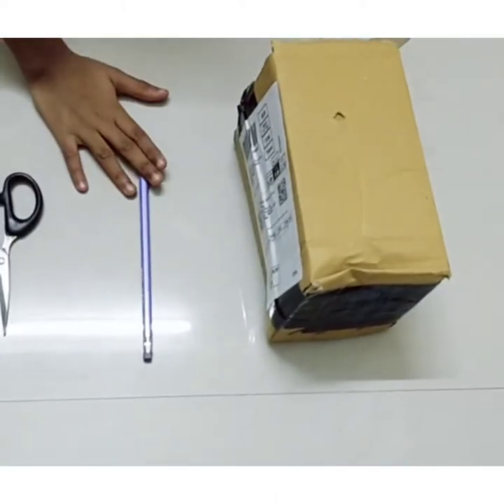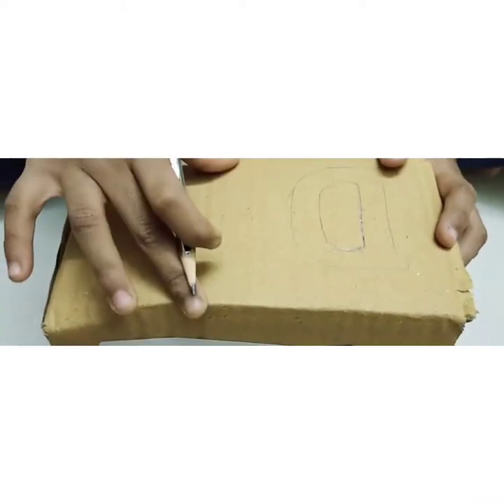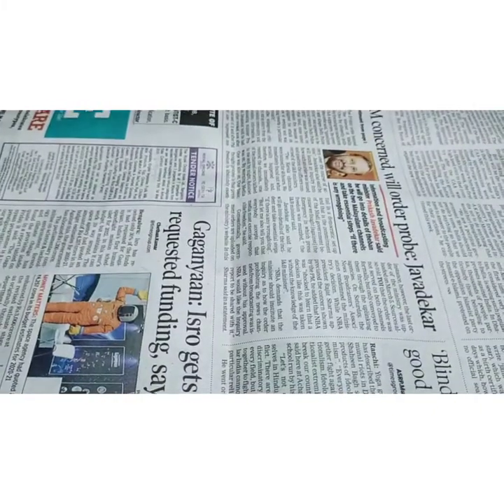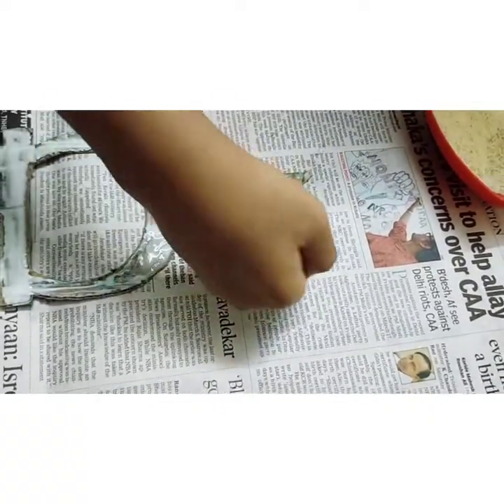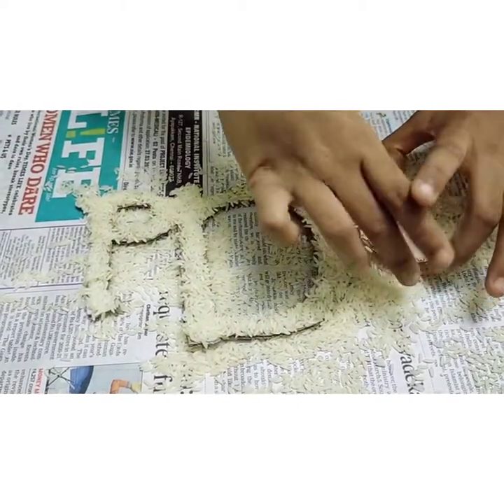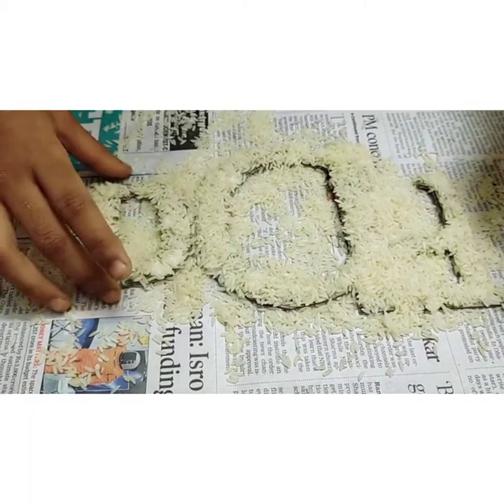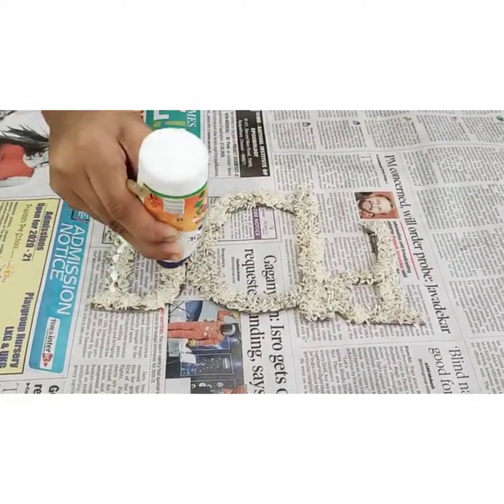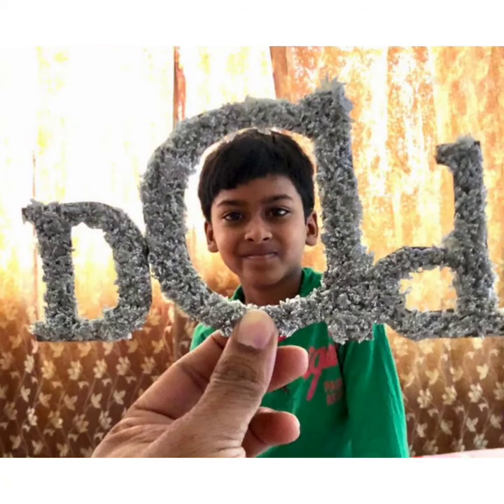Photo frame by Sahith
Created by Sravs world